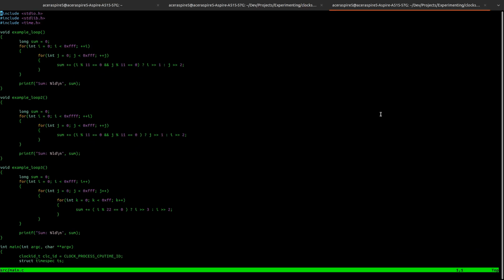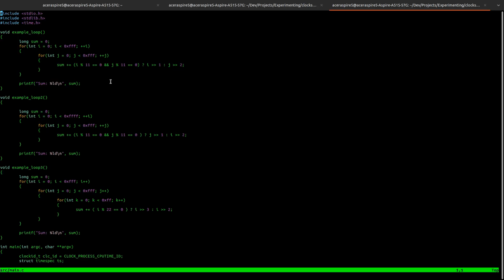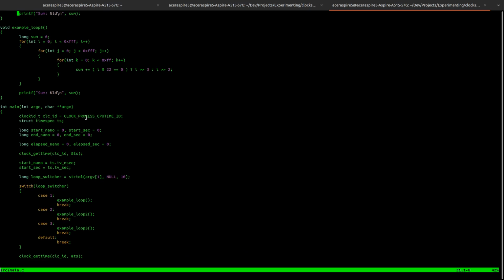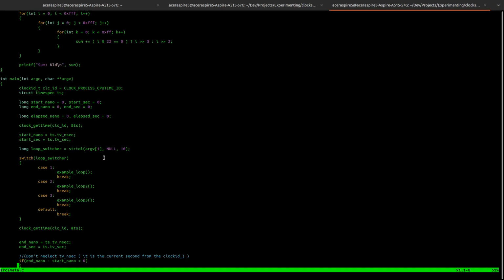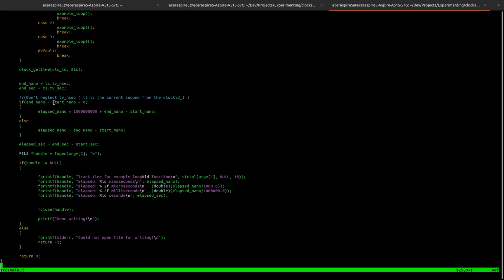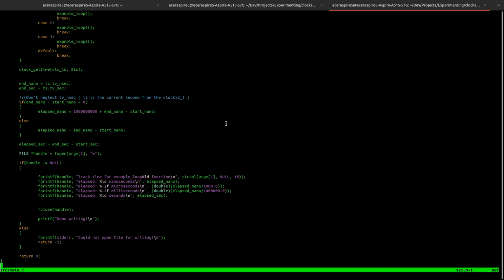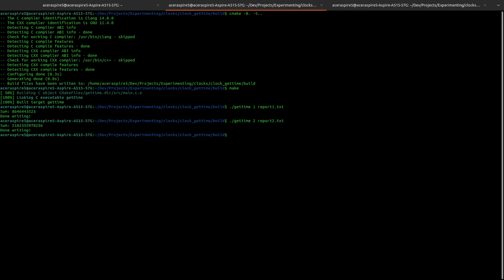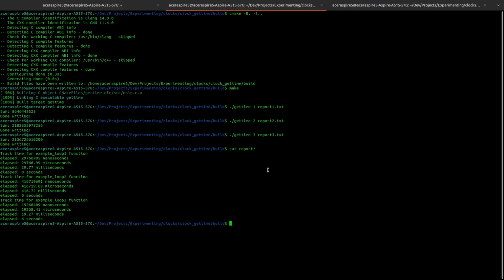Devlog ( C ) #28: clock_gettime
Example usage of clock_gettime() to get nanoseconds and tracking the elapsed time from calling example functions ( loops ).